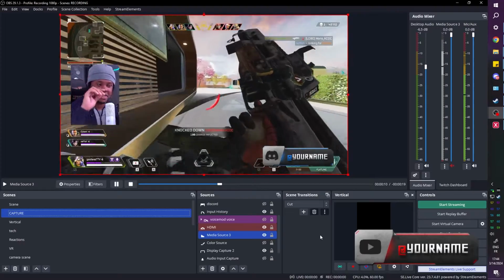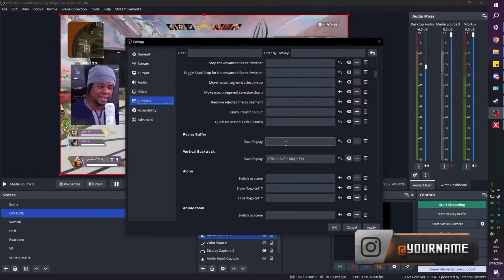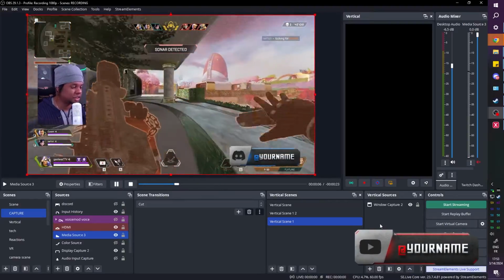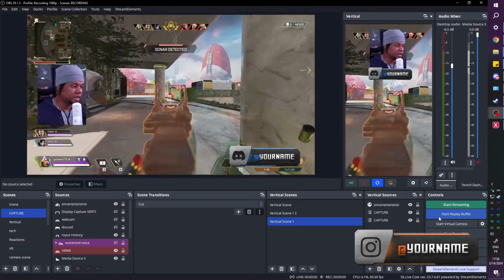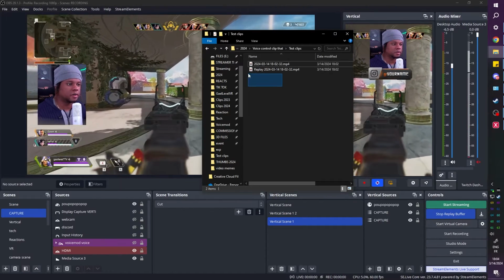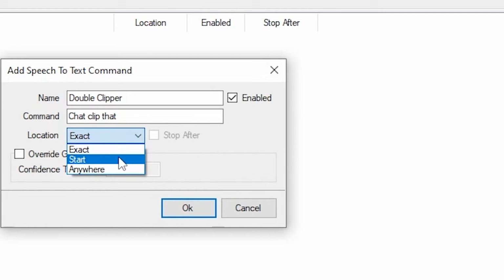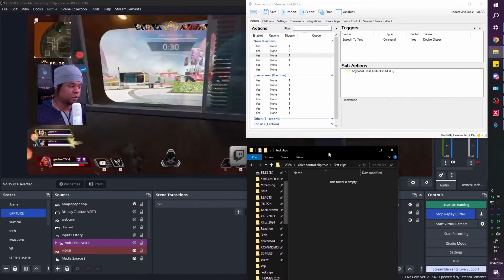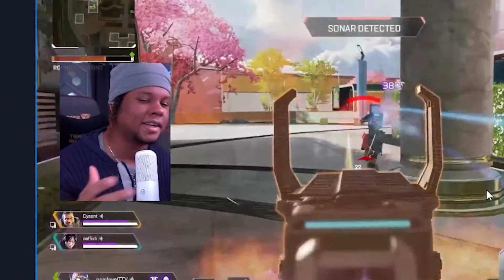"Chat, Clip That!" Take Clips with Your VOICE in OBS Studio - Streamer.bot & Twitch clips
Take stream clips using your voice in OBS Studio with @streamerdotbot

TIMESTAMPS:
00:00 Intro
00:41 Setup Replay buffer in OBS studio
02:40 Aitum vertical backtrack setup in OBS
06:55 Voice command setup in Streamerbot
09:51 How to play a sound with Streamerbot
11:20 Time to subscribe